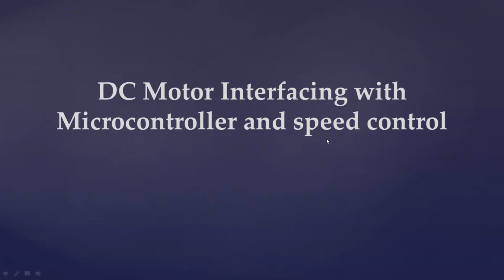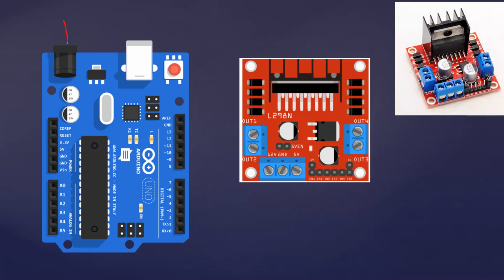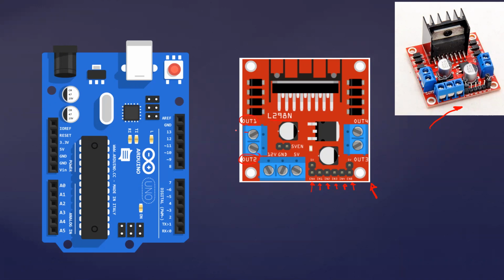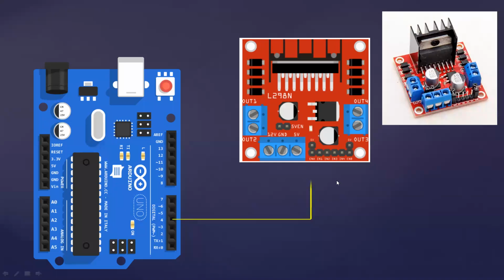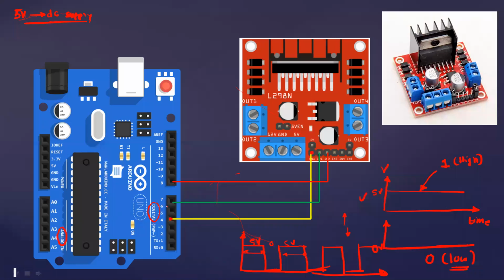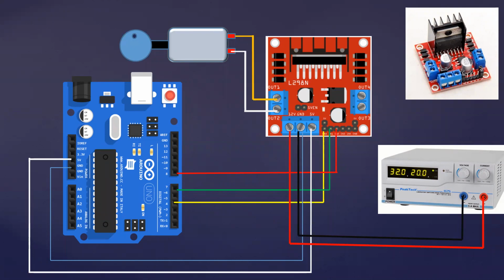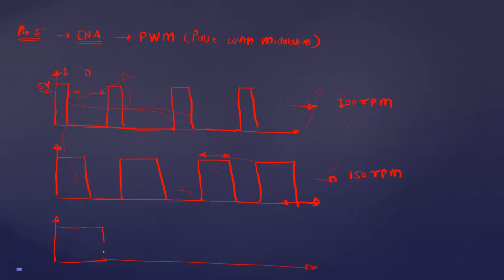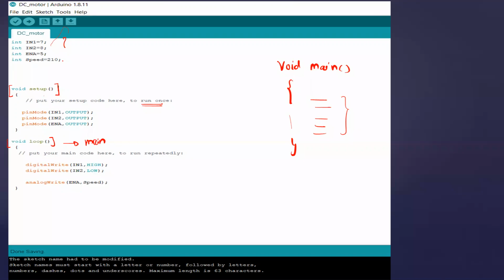MTX expt 08 part 01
interfacing DC motor with microcontroller